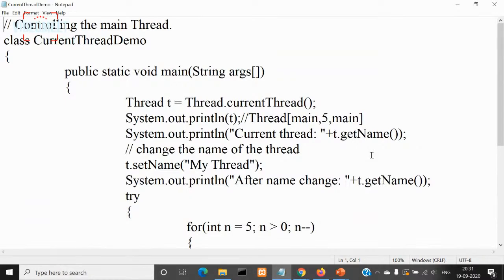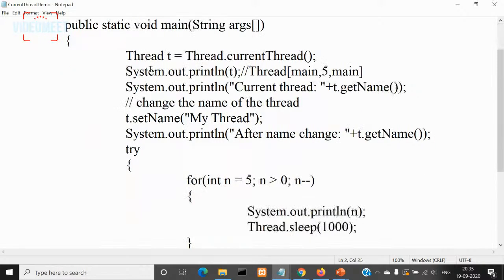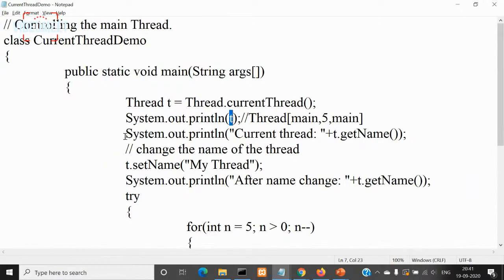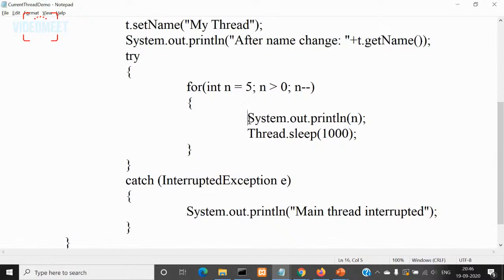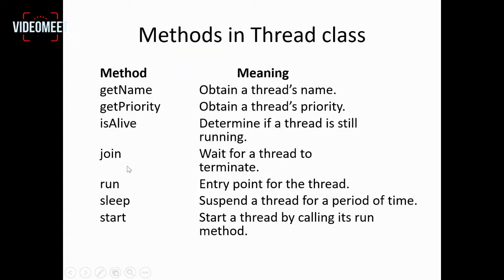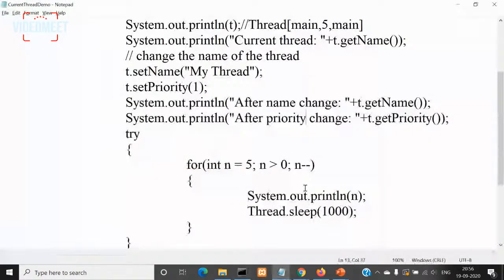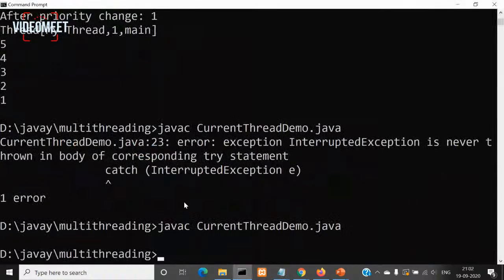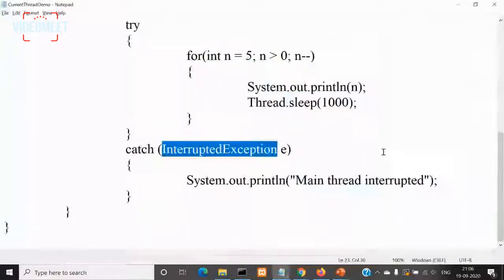Java: Multithreading- The Main Thread